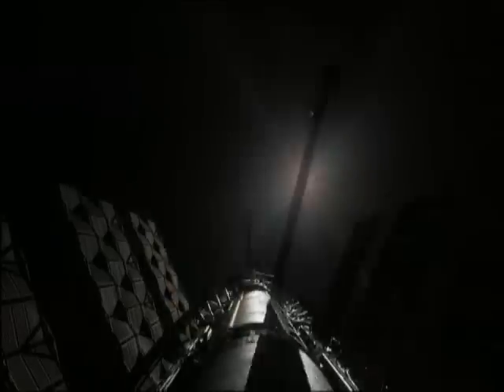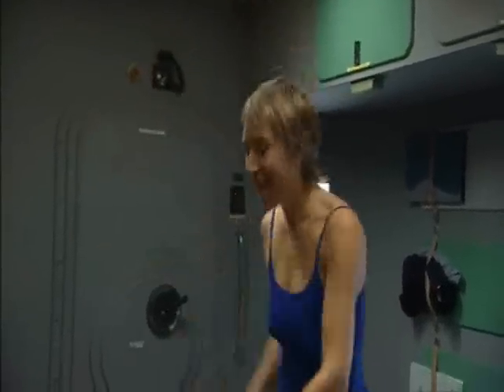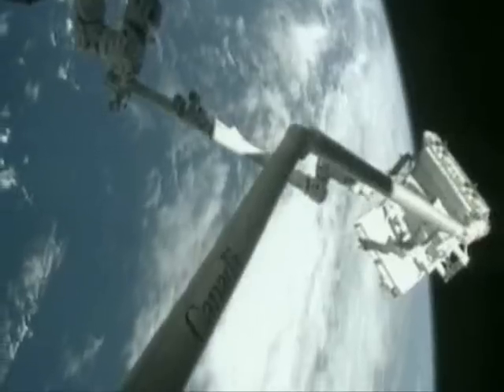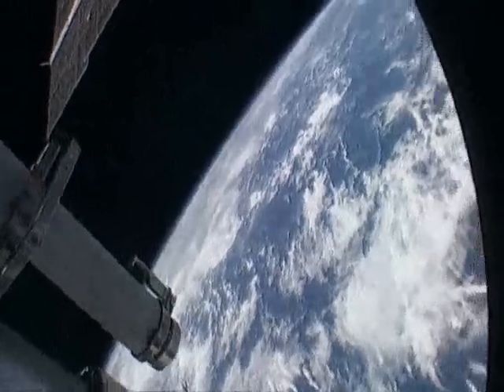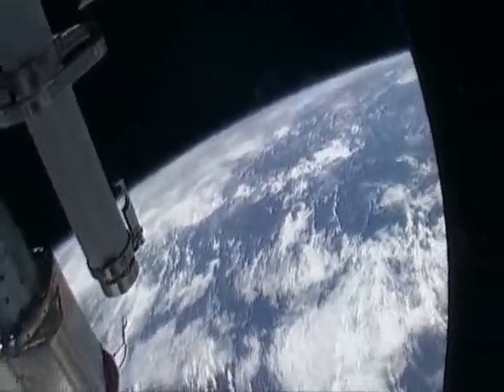Voyage to the planets: Building Pegasus 2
Clip 2 from BBC documentary 'Space Odyssey: Voyage to the planets- making of..' showing the design process for Pegasus.